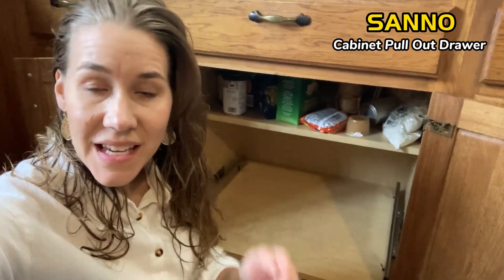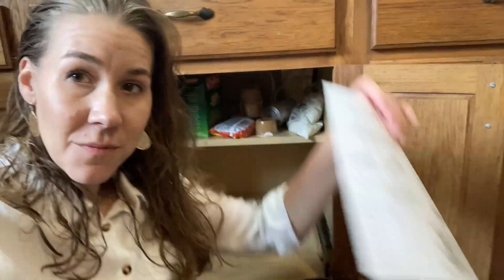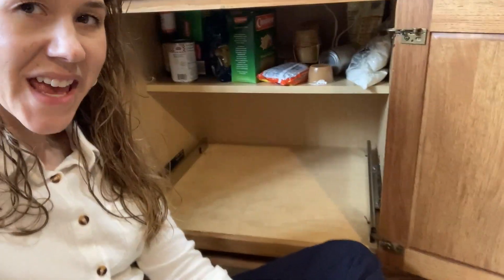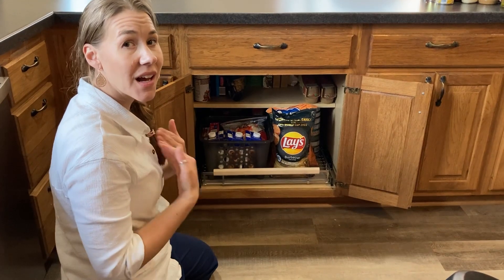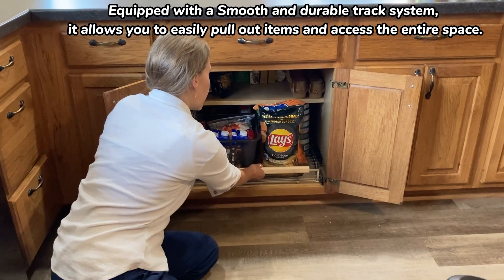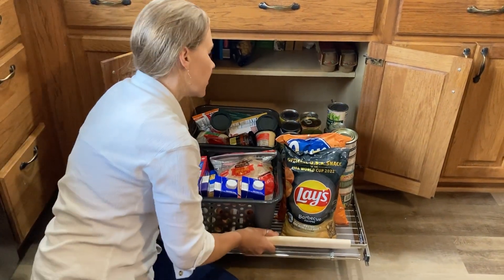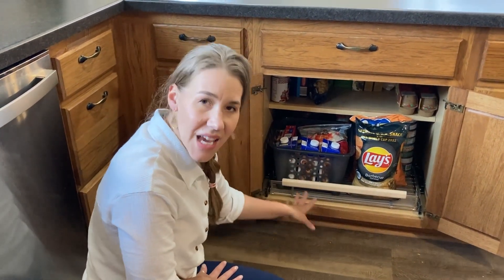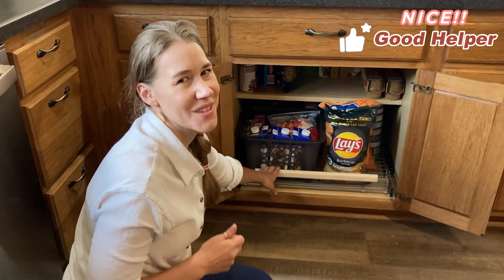How to Install Pull-Out Shelves in Kitchen Cabinets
suggest measuring your storage space before installation to ensure that the size of the drawer style pull-out basket is appropriate
SANNO Expandable function Suitable for all sizes of cabinets